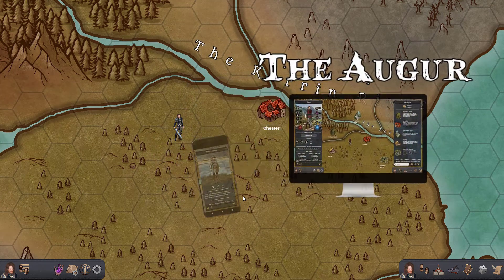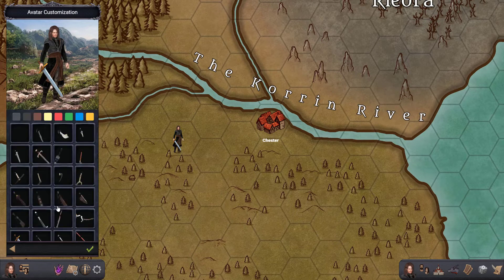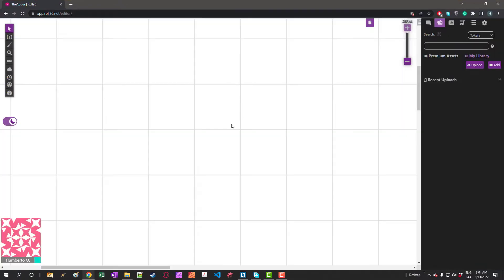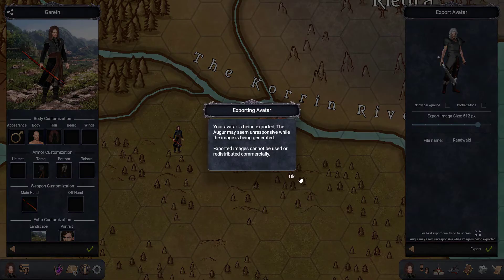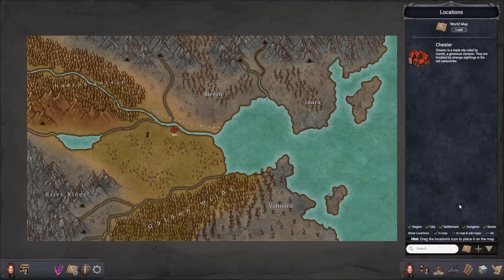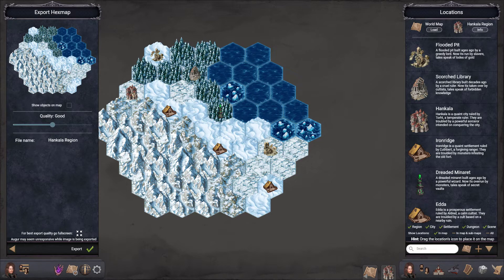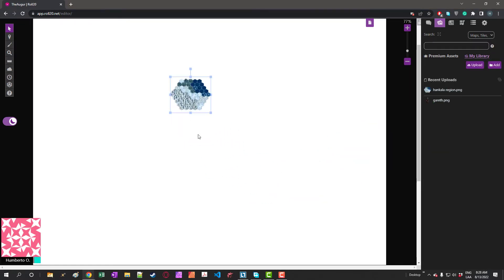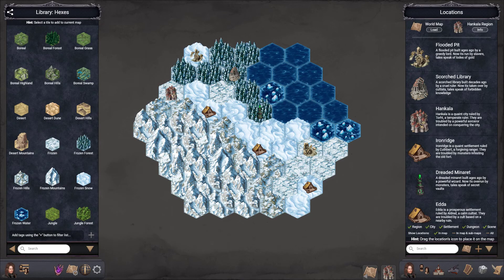The Augur: Create and export avatars, maps and hexmaps to any program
Now you can export your created avatars and hexmaps and use them in any program such as roll20, foundry, owlbear rodeo, and more. The Augur is the ultimate tool for playing tabletop RPGs.